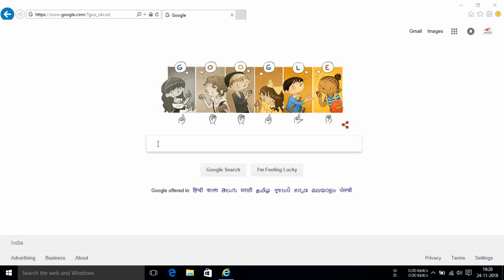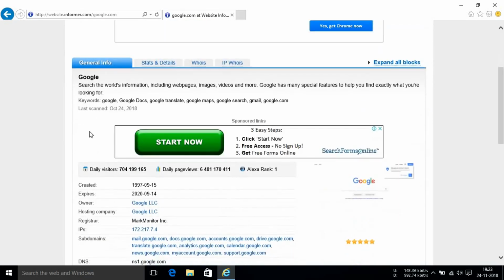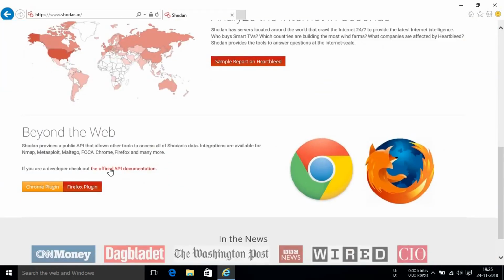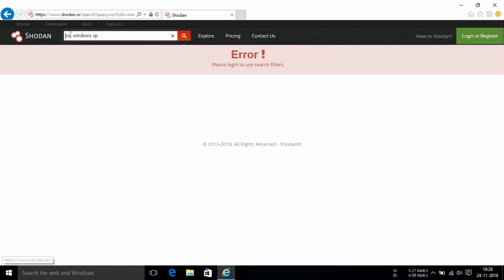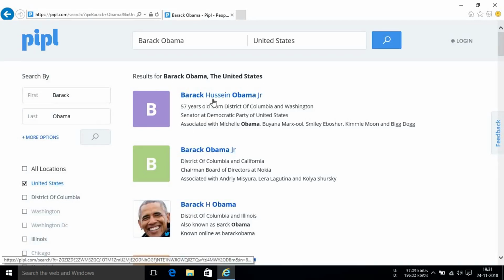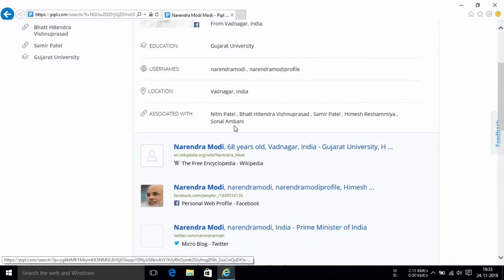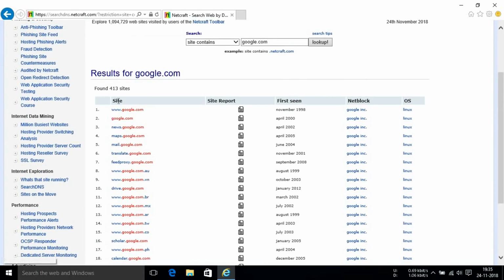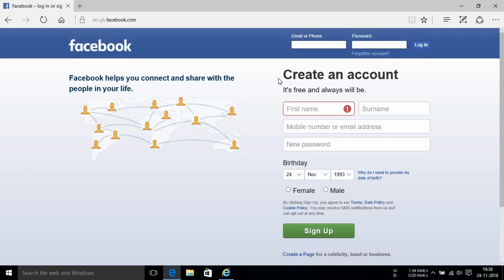What is Information Gathering | Top 5 techniques of Information Gathering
Follow Hackcert on social media for any updates

Hello guys, in this video we will be taking a look at some of the Information gathering techniques that are widely used in the ethical hacking and penetration testing field.

For the write-up post of this particular video then you can visit this